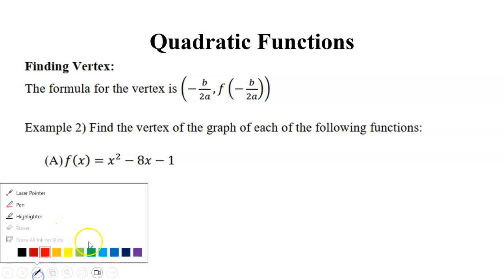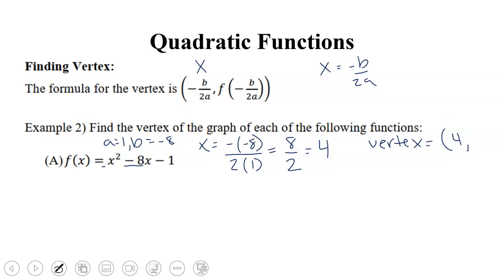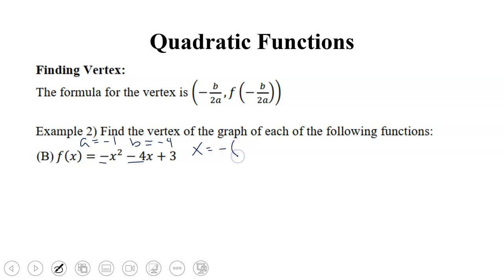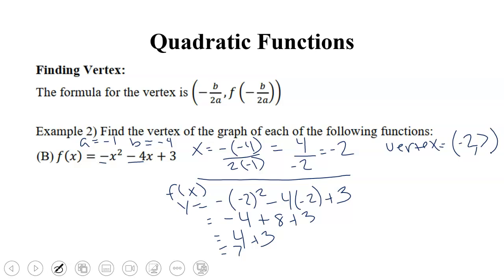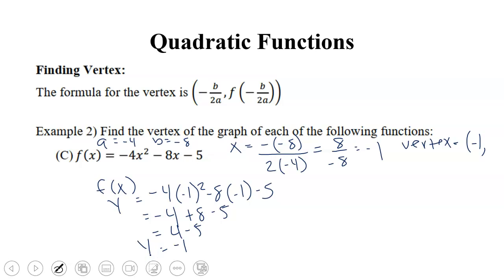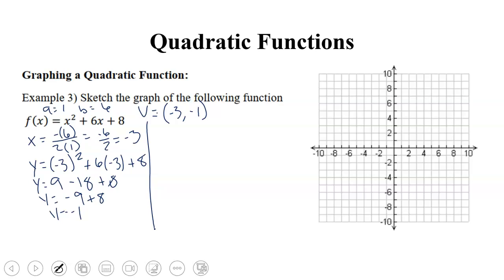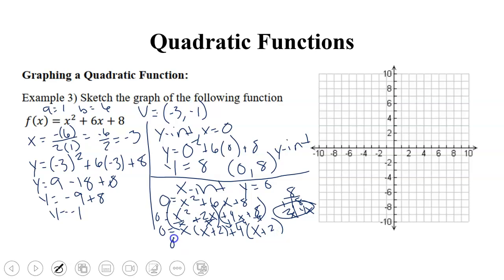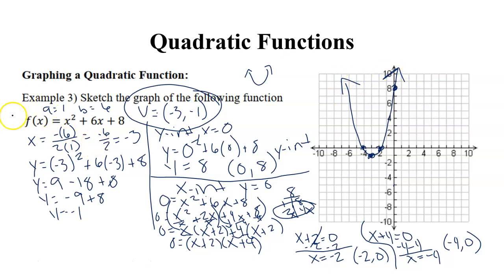Graphing Quadratic Functions | Parabolas & Vertex | Applied Algebra 4.3 Problems 2–3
Continue graphing quadratic functions with problems 2 and 3, which build on what you learned in the first video. We work through identifying the vertex, finding intercepts, and sketching accurate parabolas. Great for algebra students who want to get comfortable graphing quadratics before a test. The more examples you see, the faster and more accurate your graphing becomes. Sketch each parabola yourself as you follow along!